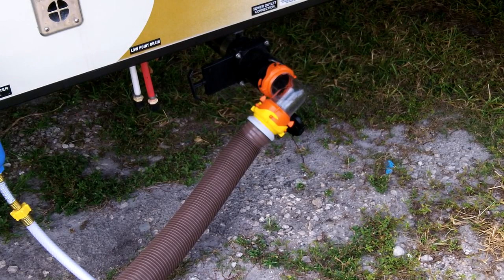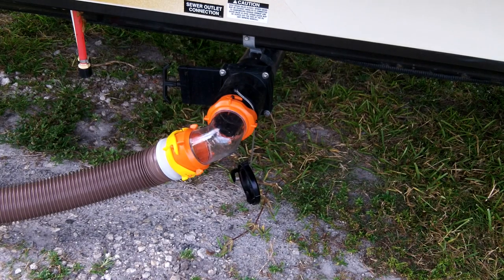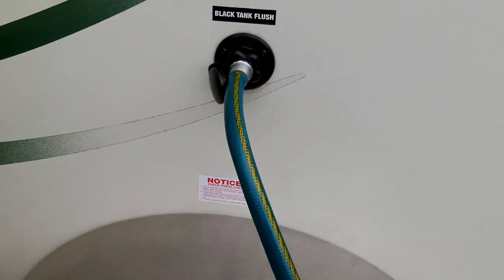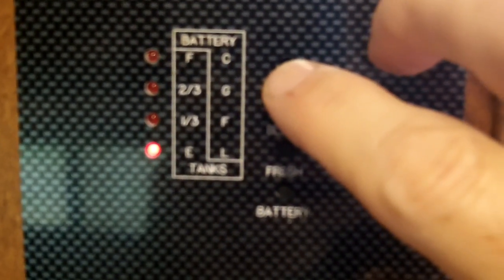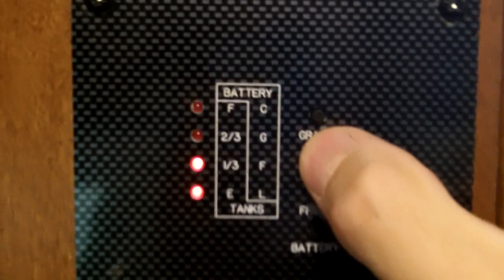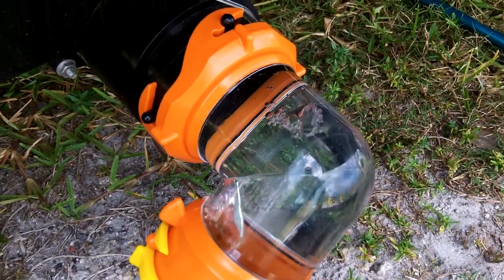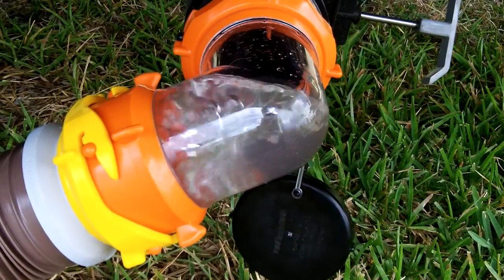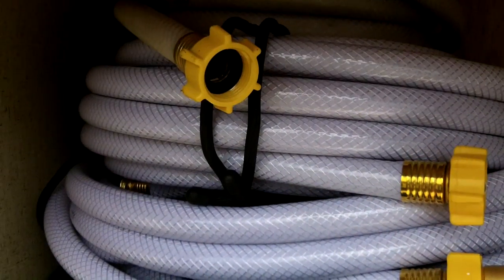R-POD 179 Travel Trailer Black and Grey Tank Clean-Out Video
A video showing me emptying my black and grey water tanks on my 2015 Forest River R-Pod 179.